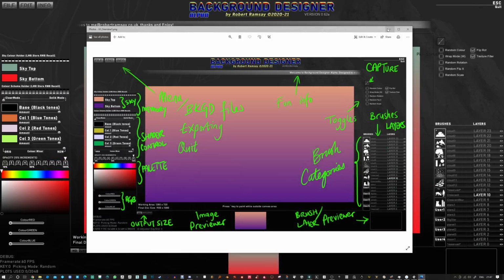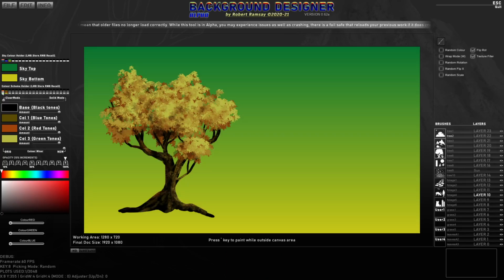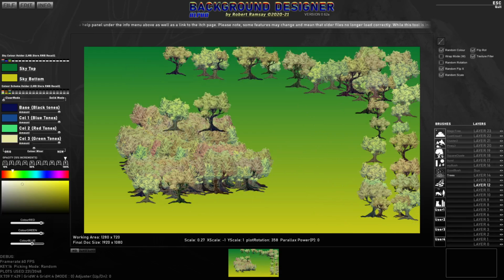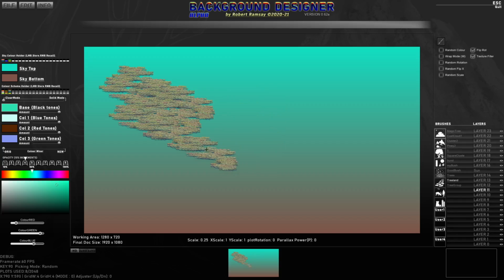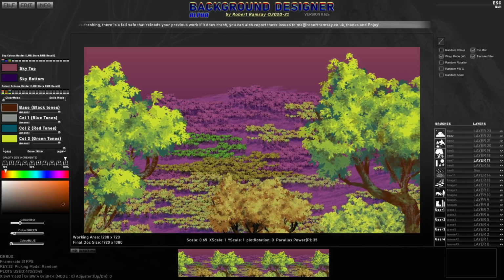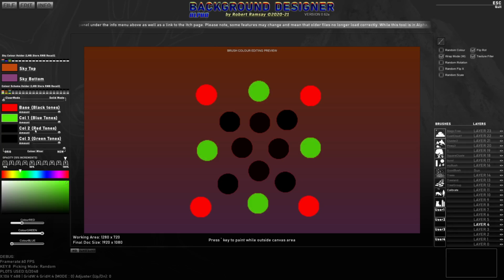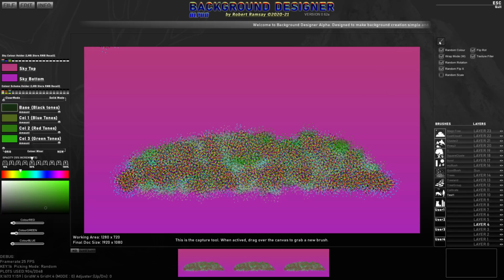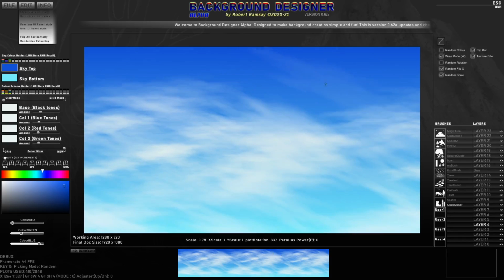Background Designer - Dev Log - V 0.62a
I totally forgot to mention the multi-select feature in this one. Ctrl+Click on multiple brushes to activate them, drawing will select any one at random. Shift+Click on any to reset the selection.